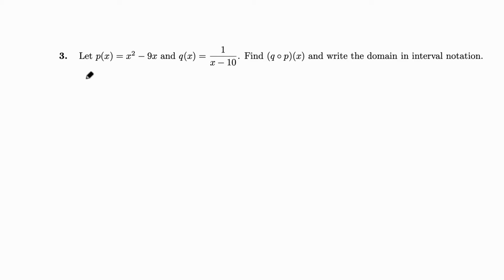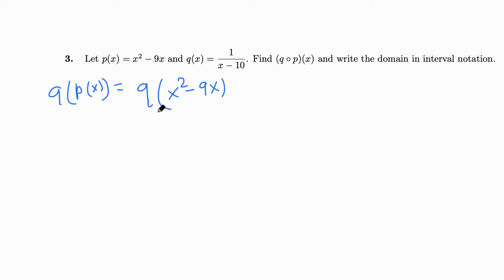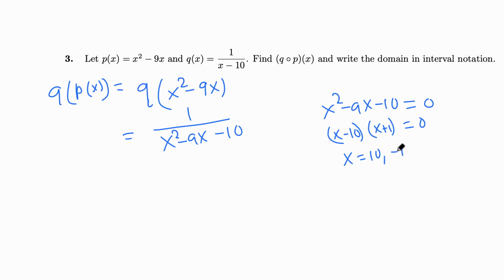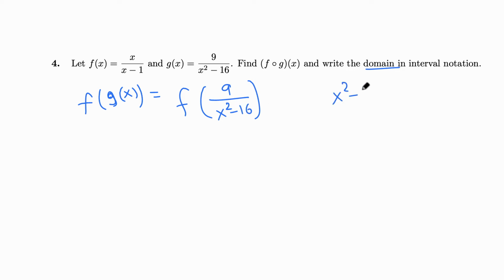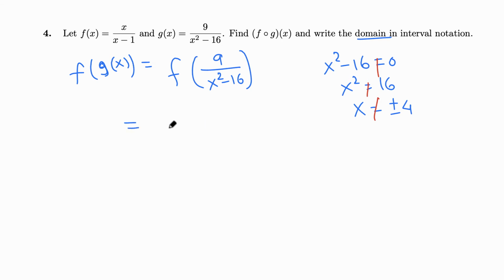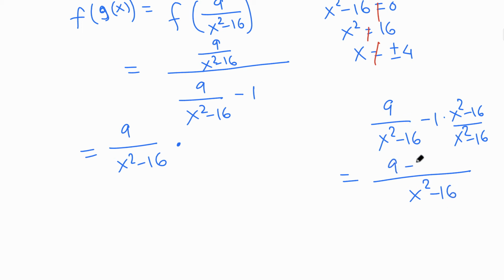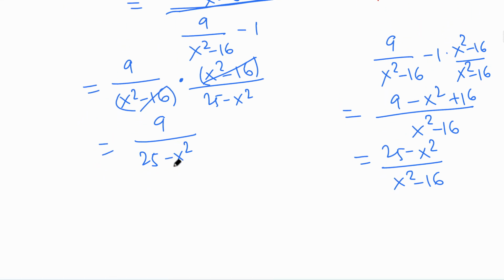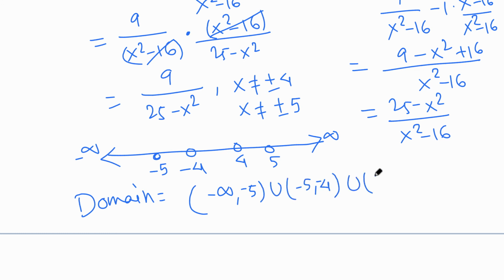Algebra: Test 3 review page2